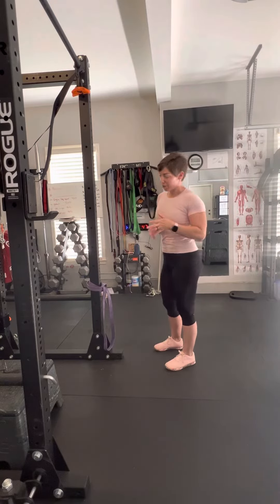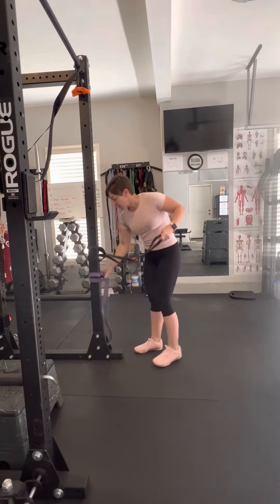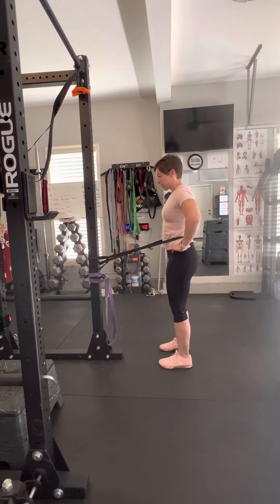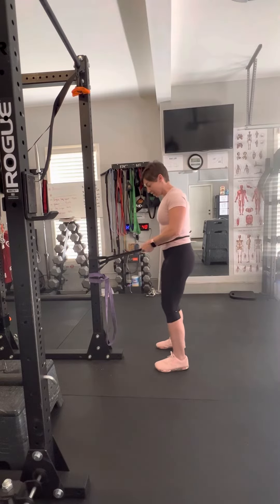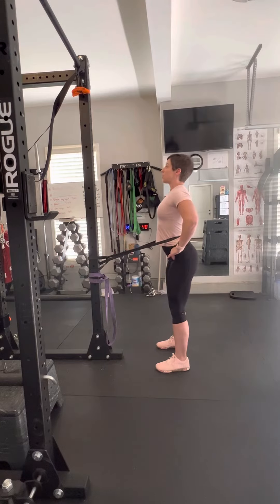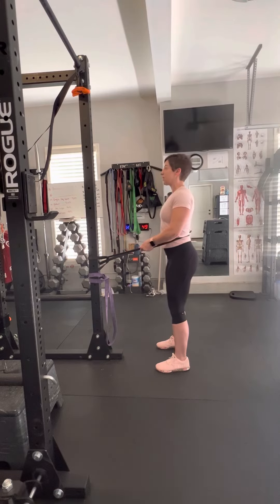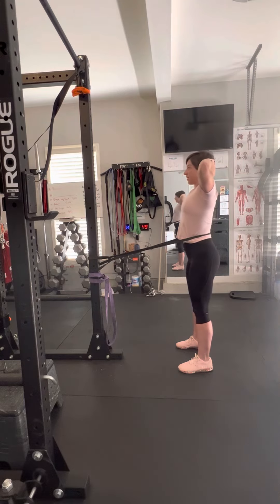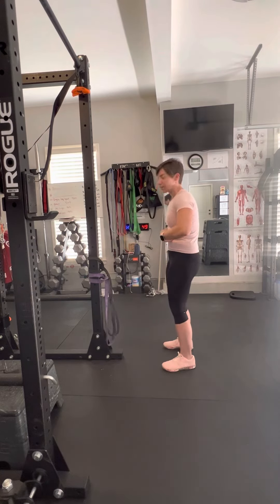Banded crunch - Standing